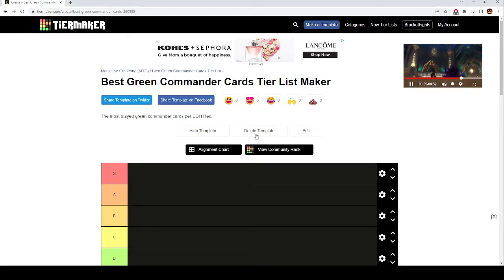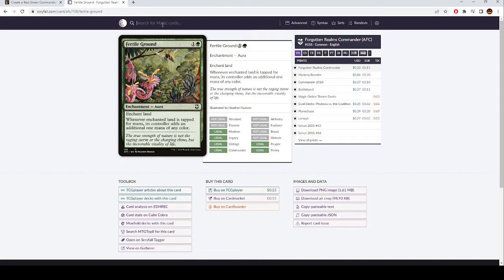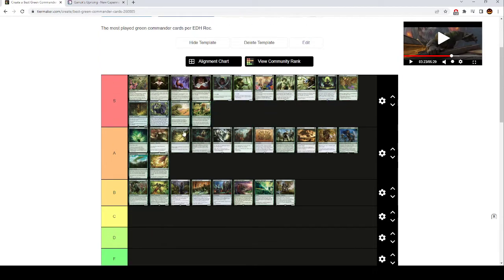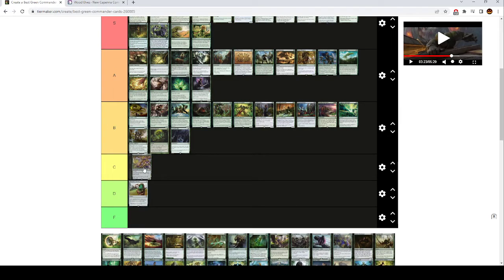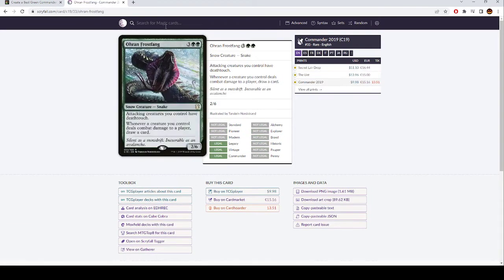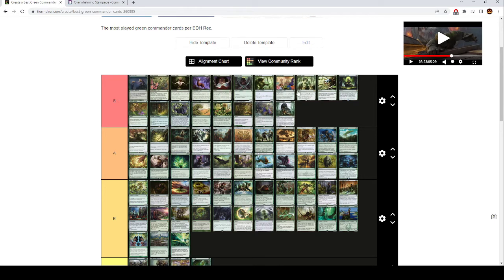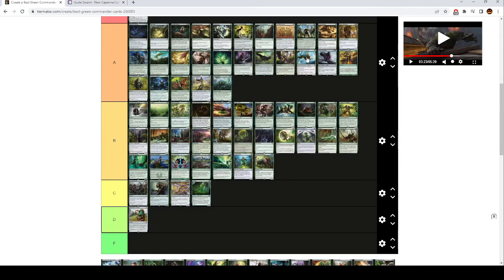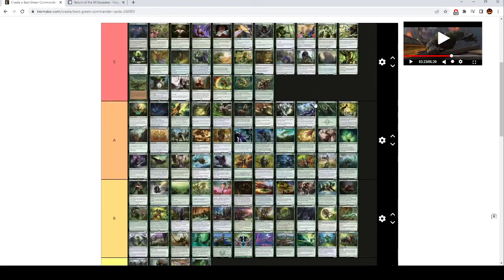Top 100 Most Played Green Cards - Ranked!